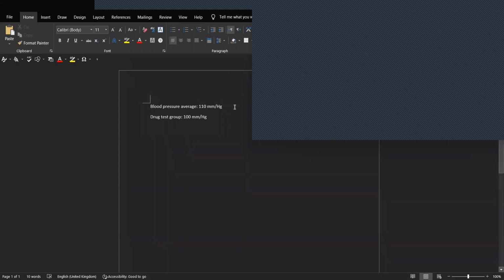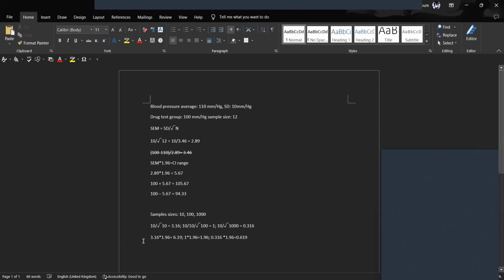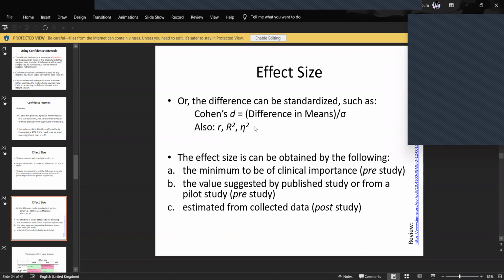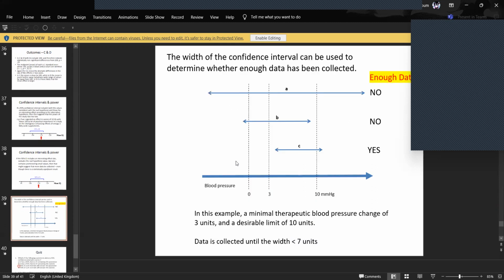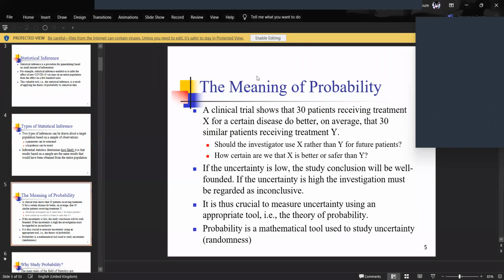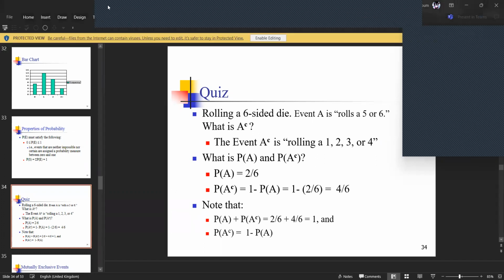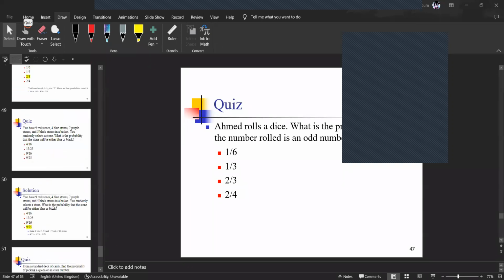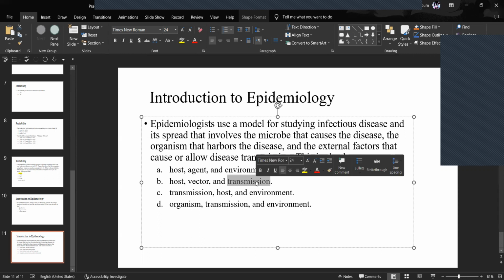BEP Q&A I Tariq Makhzoum I BEP 235 PAL review session